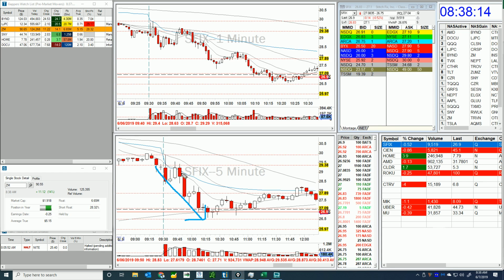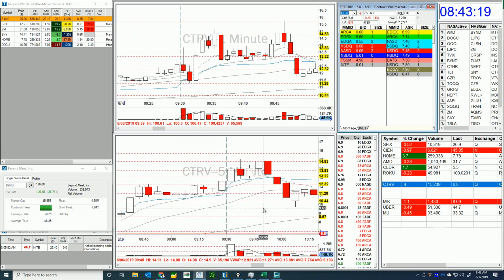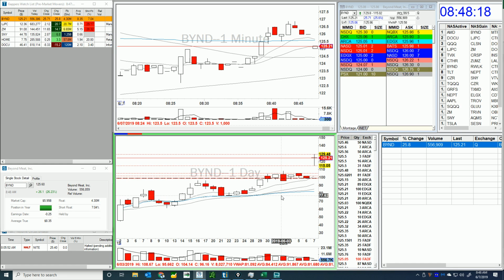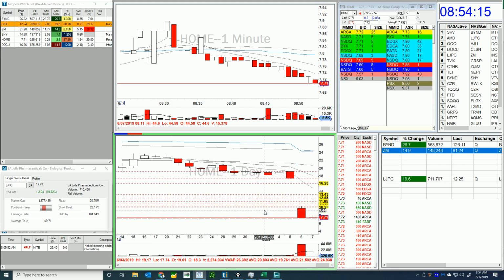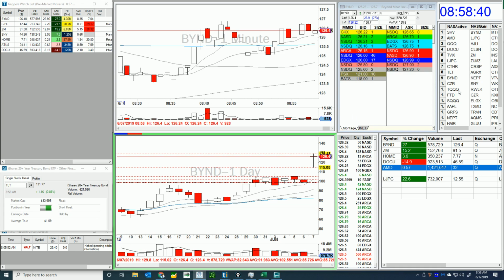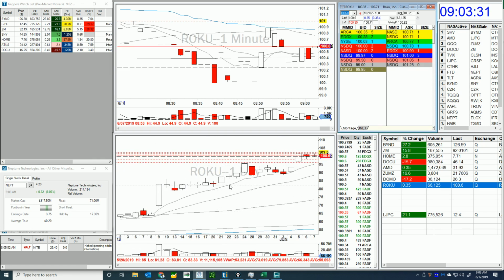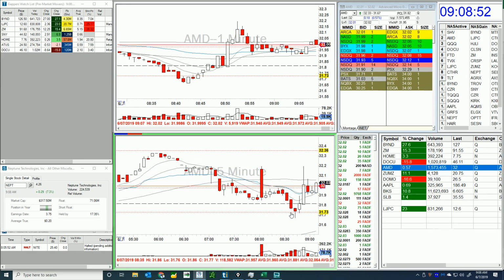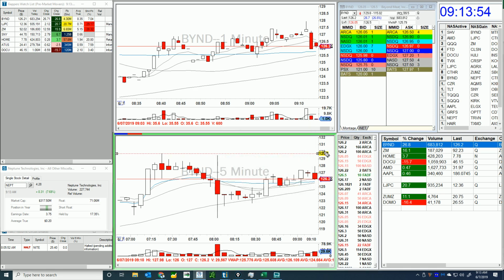Pre-Market Show - Friday, June 7, 2019